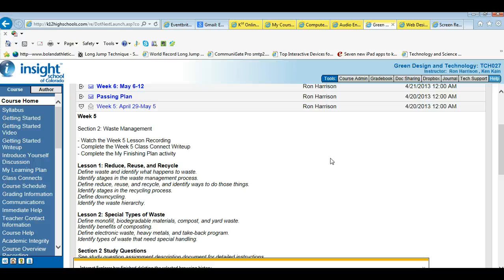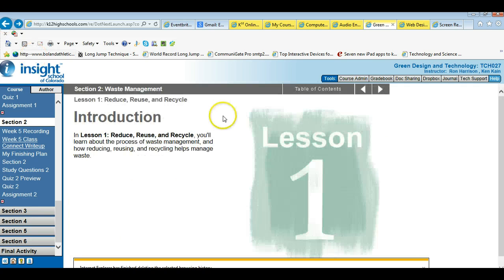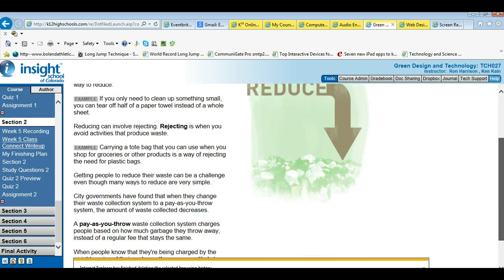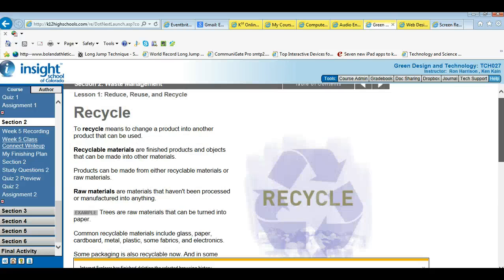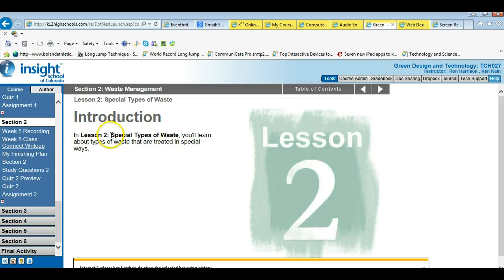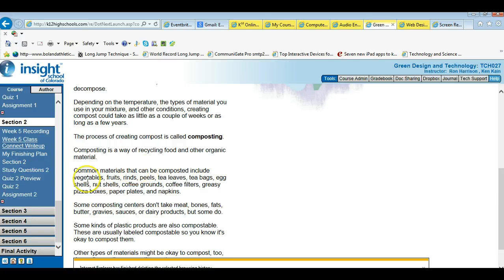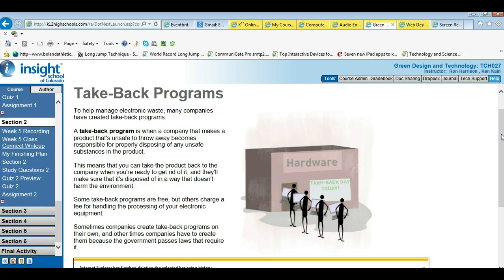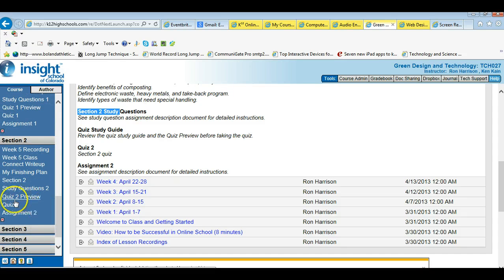Green Design Week 5 Section 2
Lesson Recording for Green Design Week 5 Sectiion 2 unit